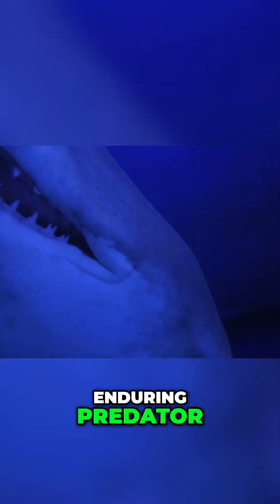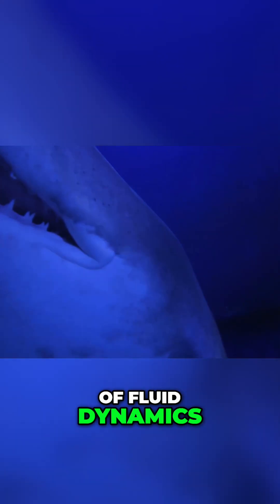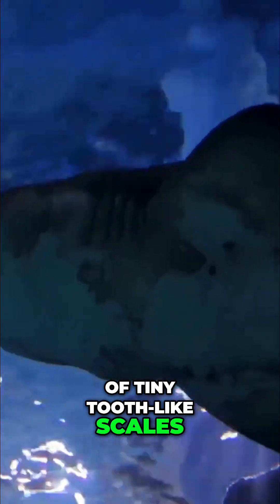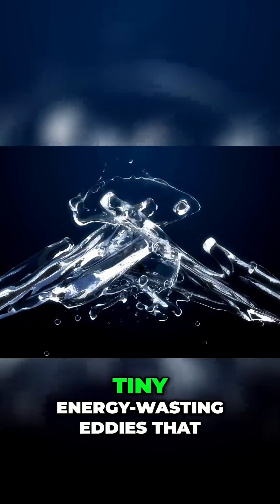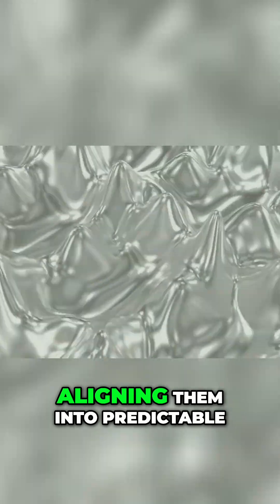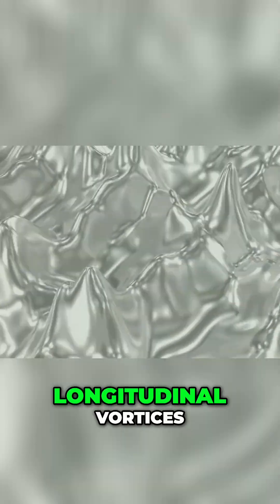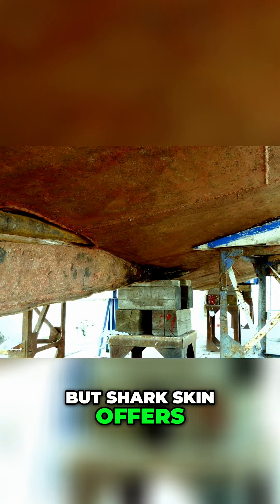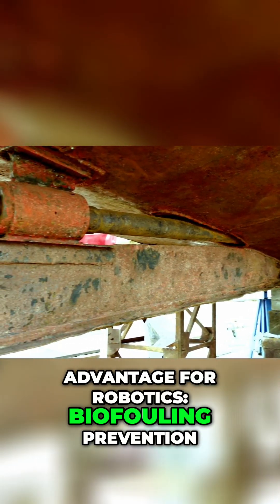How Shark Skin Could Change Swimming Forever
Sharks' skin is engineered for speed! Dermal denticles reduce drag and prevent biofouling, offering insights for smarter hydrodynamic designs. Nature's blueprint for efficiency.